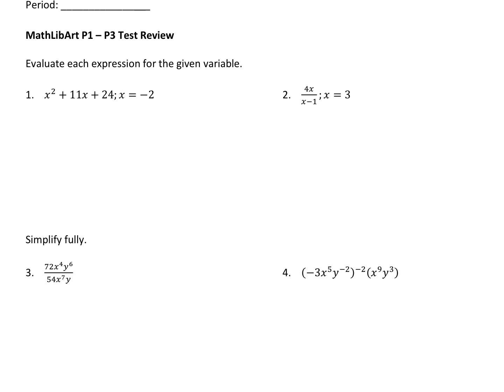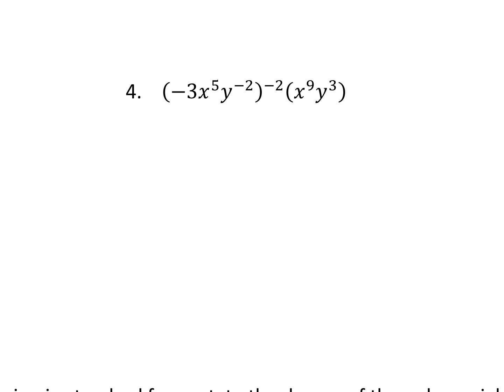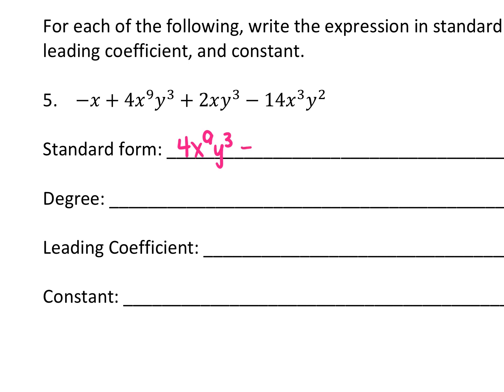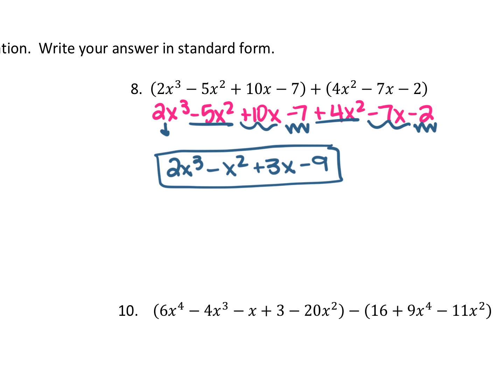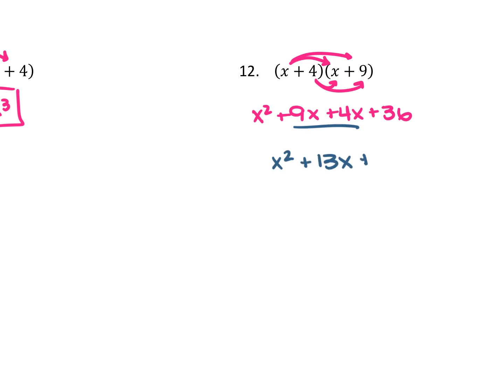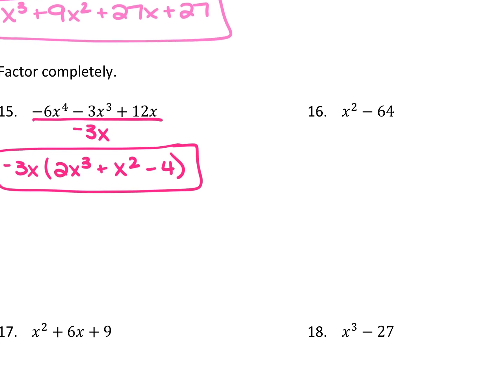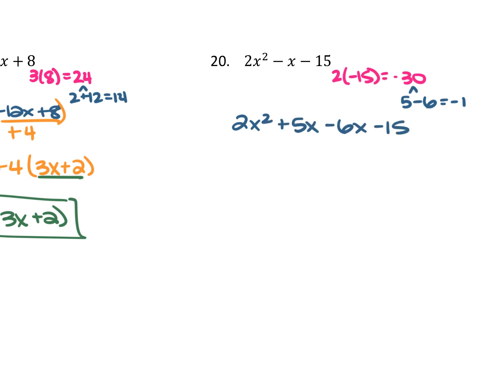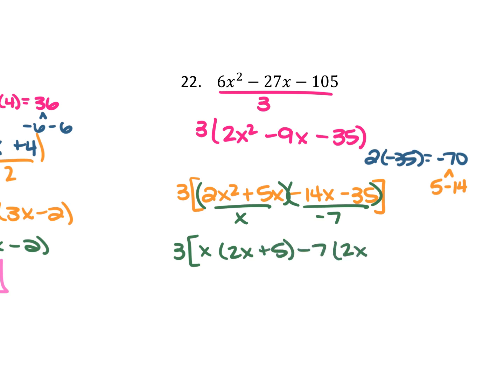MathLibArt Test #1 Review (Sections P1 - P3)